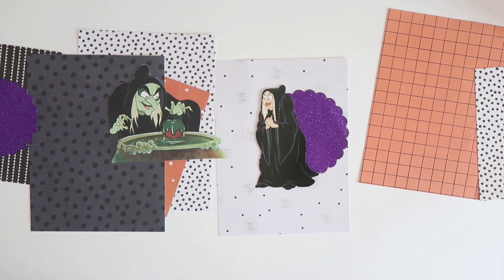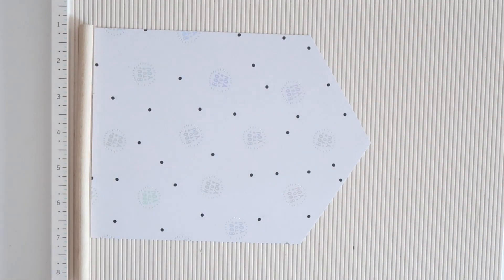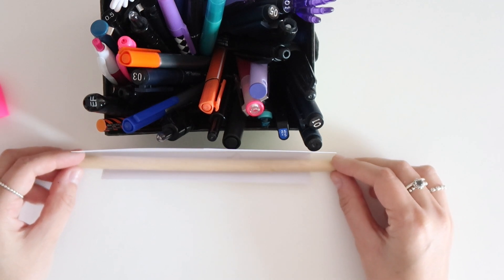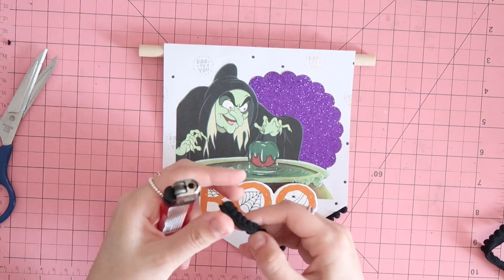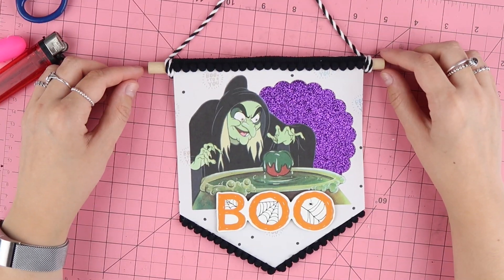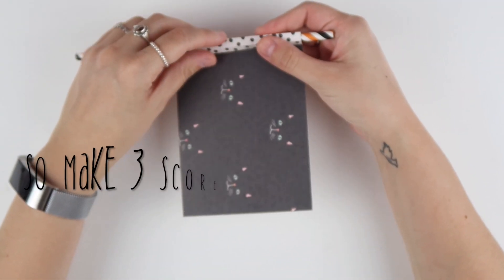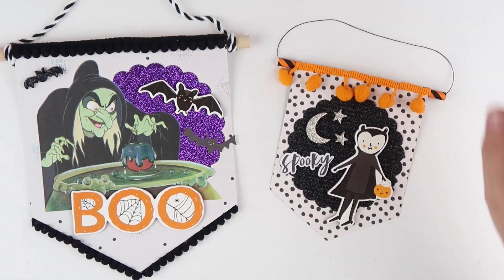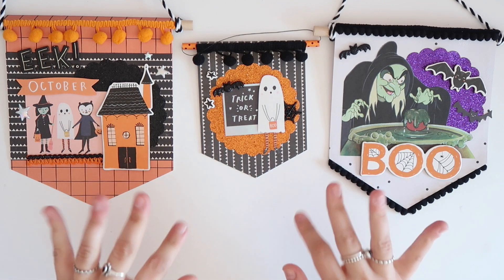PRE-RECORDED: Spooky Car Pennants | 13 Days of Spooky Makes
🎀  PAPERCAKES SHOP 🎀

++SUPPLIES++
Hey Pumpkin Collection:

Come Join My Facebook Groups!